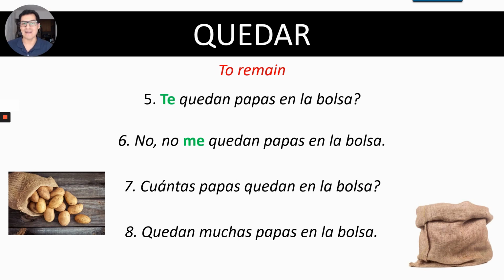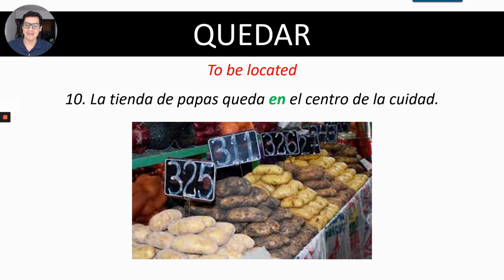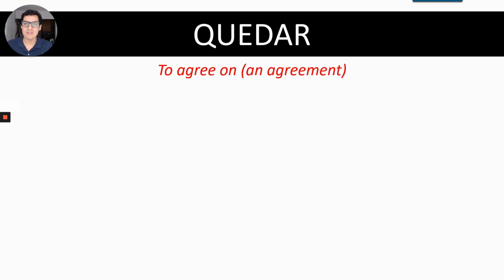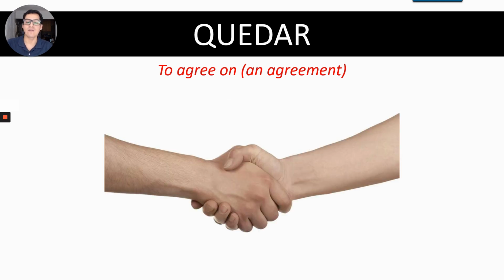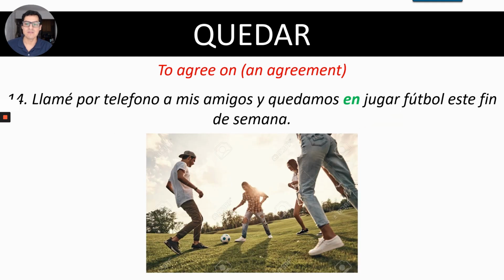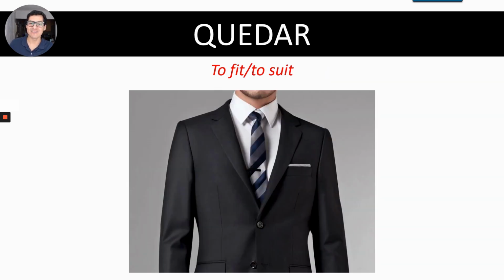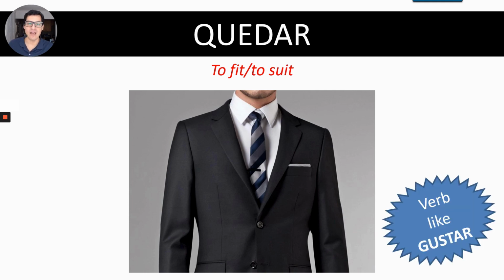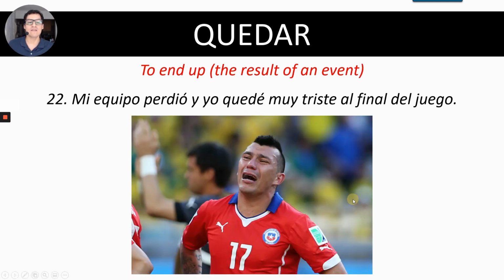The verb QUEDAR - 5 ways to use QUEDAR - Spanish for intermediate level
In this video you will learn how to use the "QUEDAR" in Spanish. In a different video, we will study the verb QUEDAR as a reflexive verb, "QUEDARSE".

Muchas gracias! 😃